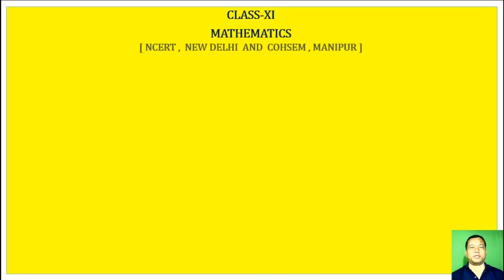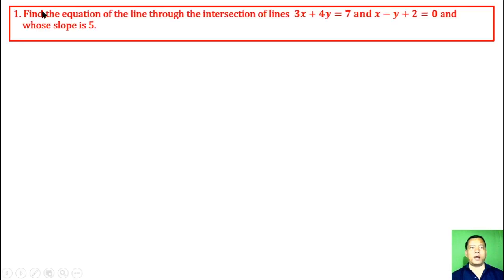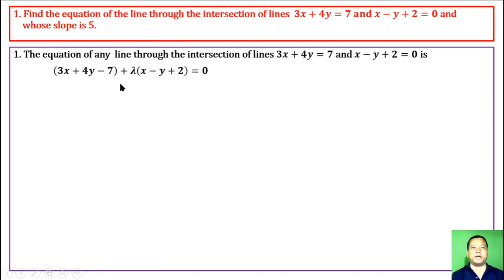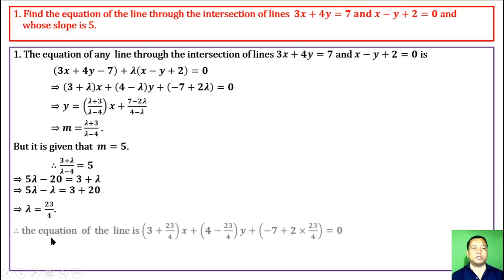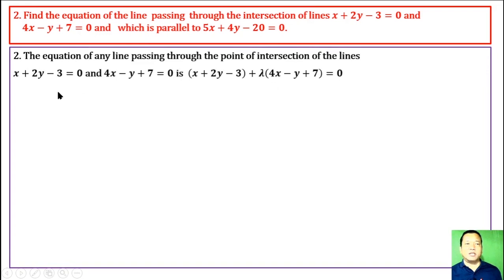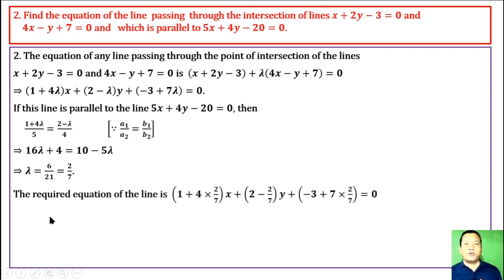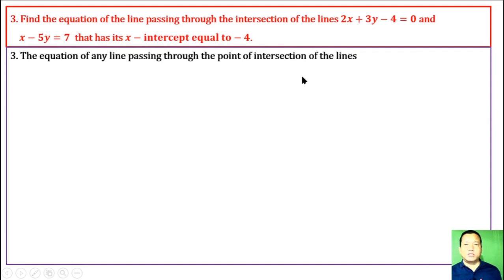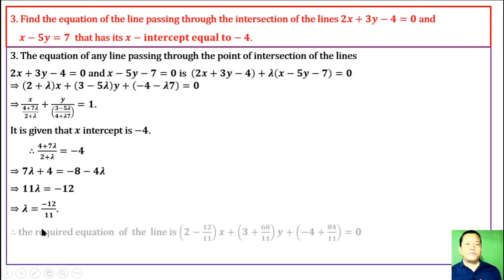Class XI Mathematics Unit – III, Exercise 10.4 (NCERT & COHSEM)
System of Lines Passing Through the Point of Intersection of Two Lines